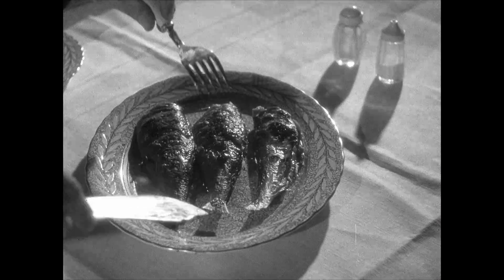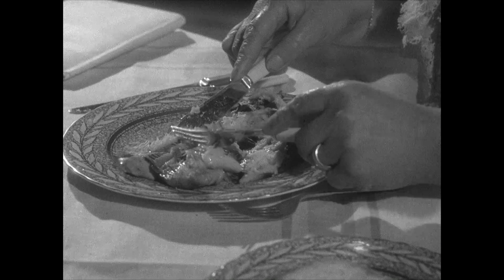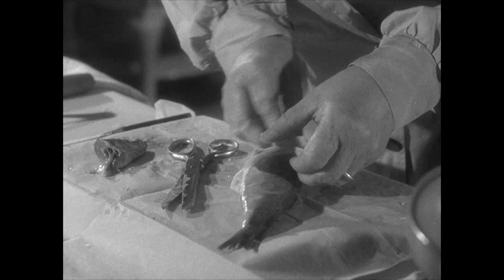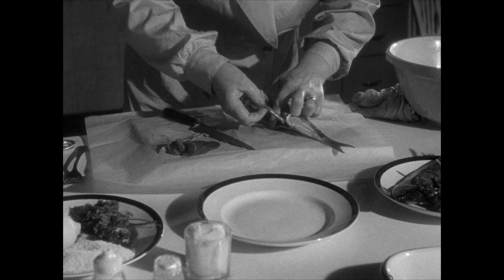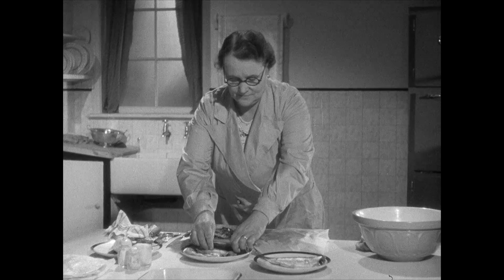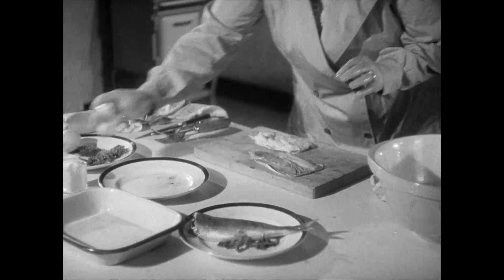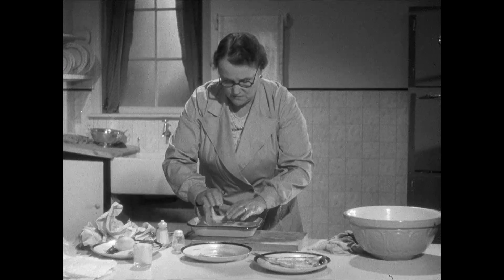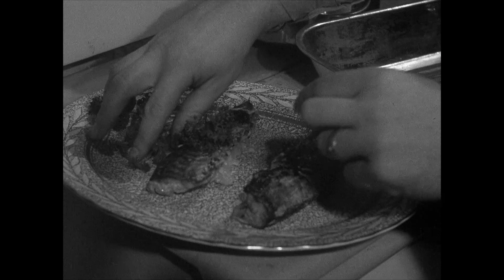Herrings (1940)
An early cookery hint film on how to cook, bone and serve herring. See more public information films free on BFI Player (UK only).